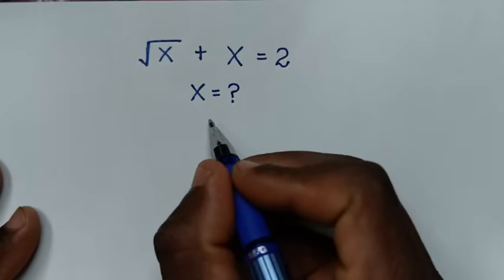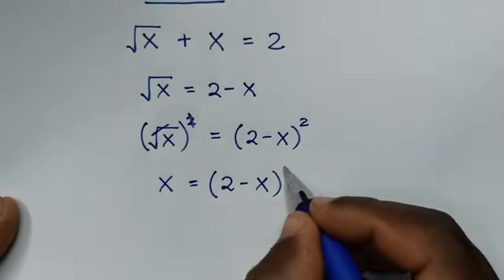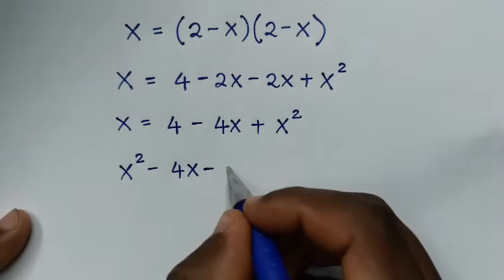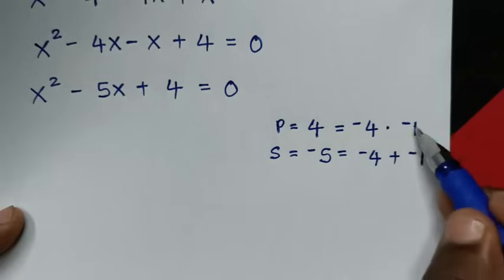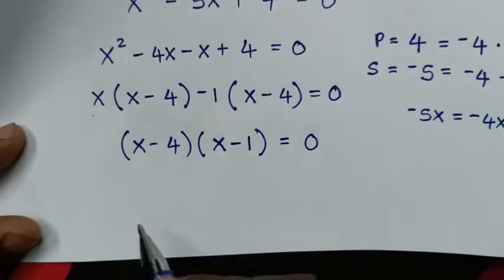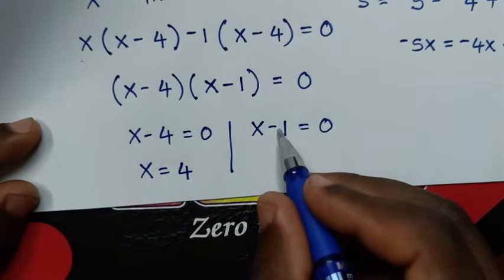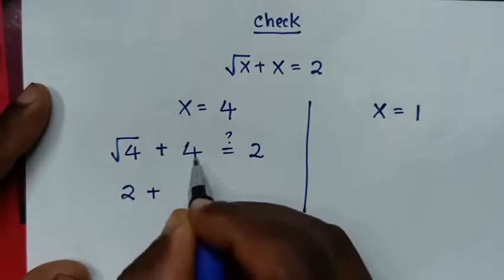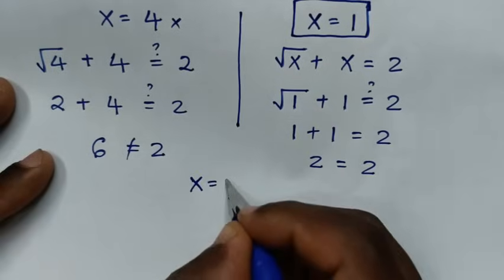Harvard University Interview Tricks